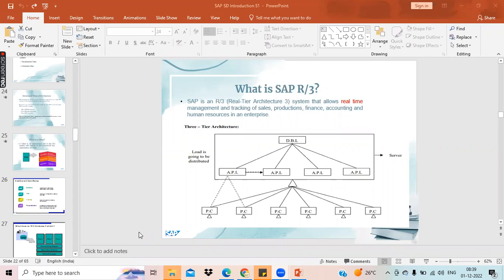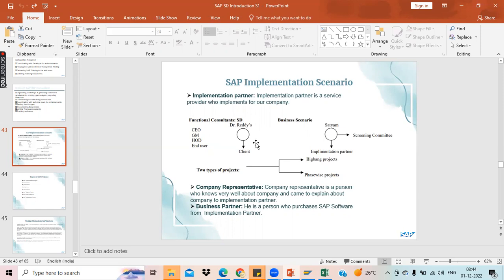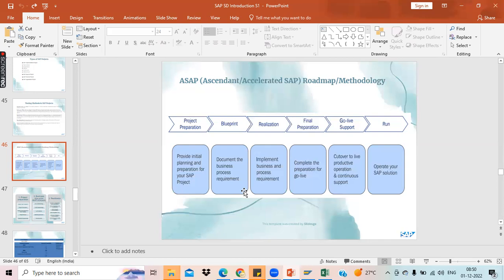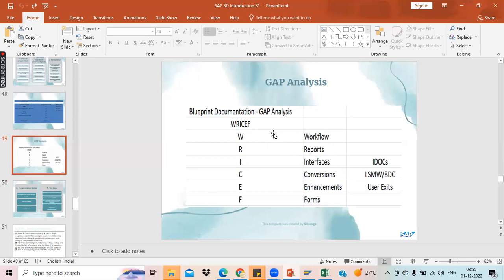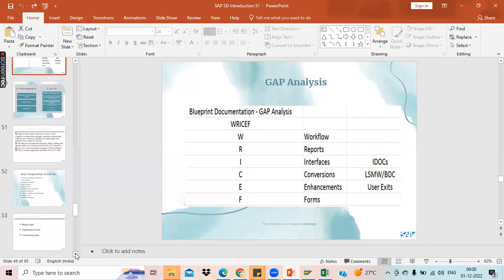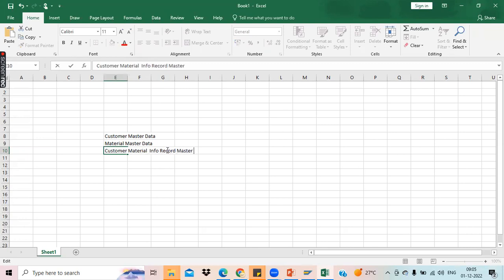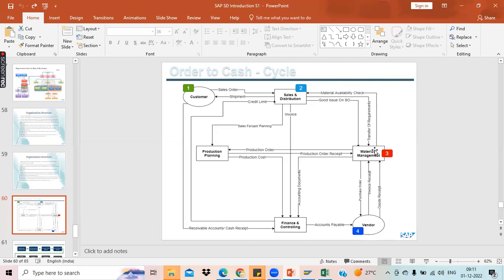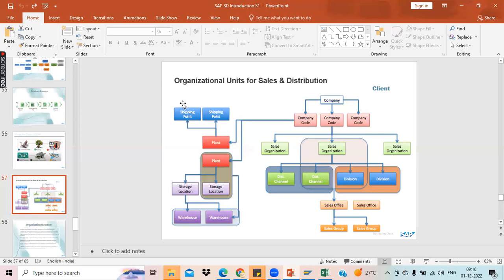SAP SD Introduction Session 2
SAP SD Module Introduction | Learn SAP Sales & Distribution from the scratch| SAP ERP Introduction for beginners.